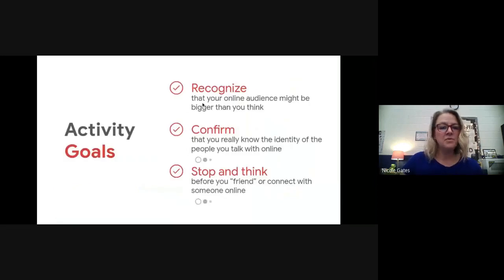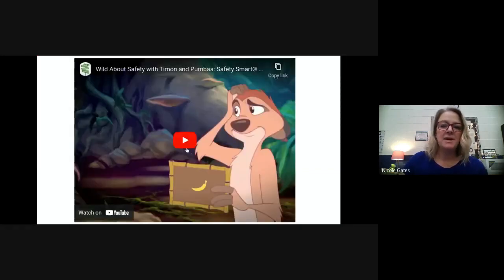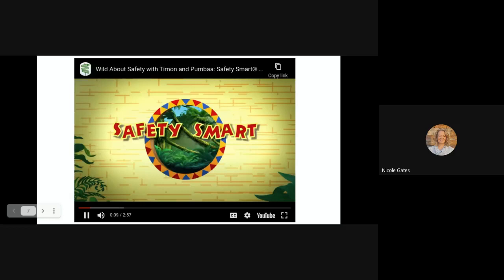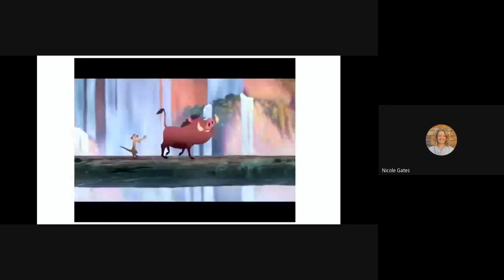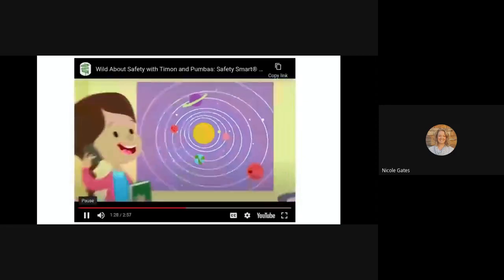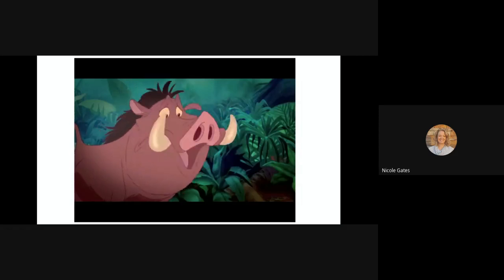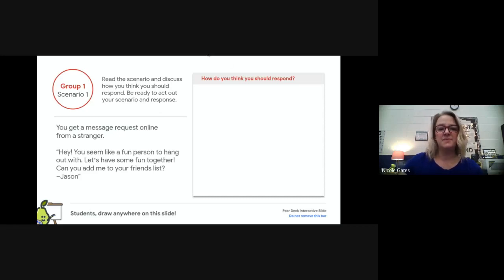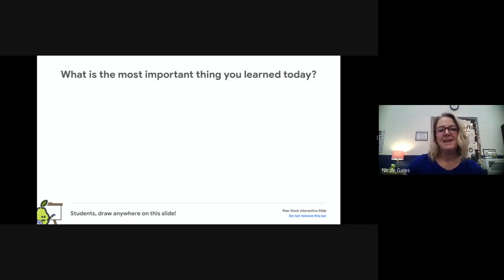Internet Safety for Kids- Who Are You Really?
Please view the video of Internet Safety for Kids!